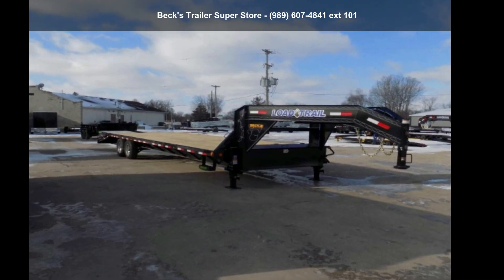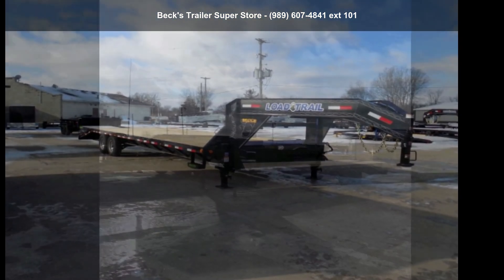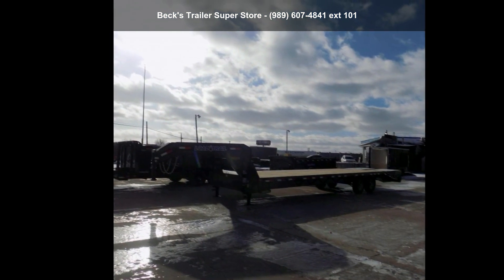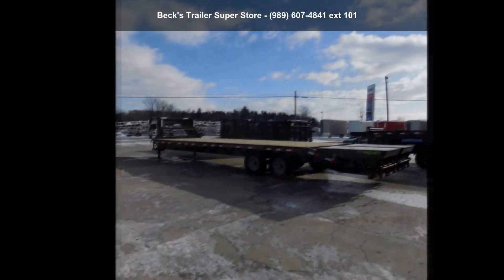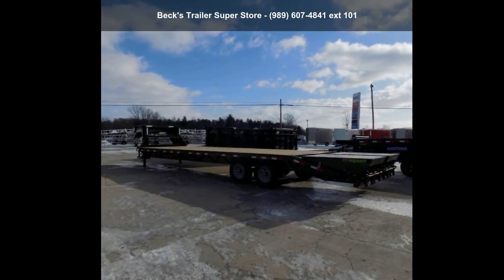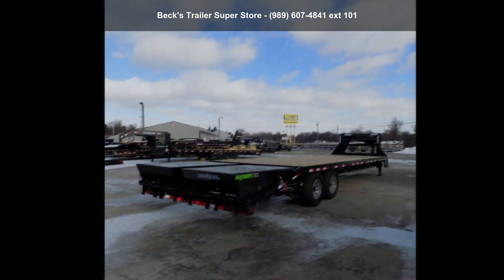2022 Load Trail GH102X30TA07 - Beck's Trailer Super Sto...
Stock: 32486 //
New Load Trail 102" x 30' Gooseneck Equipment Trailer - Flexible $0 Down Financing Available is Available

OPTIONS/UPGRADES:
5' Self Cleaning Dove W/ Max Ramps
Winch Plate (8" Channel)
2 - MAX Steps (15")

STANDARD FEATURES:
(2) 7,000# Dexter Spring Axles (2 Elec Brakes)
ST235/80R16 LRE 10 Ply
2 5/16" Adjustable Coupler
Treated Wood Floor
16" Cross-Members
(2) 10K Spring Loaded Drop Leg Jacks
LED Lights w/ Cold Weather Harness
Front Toolbox
1 - Set of Toolbox Brackets
Standard Frame w/out Bridge
Stud Junction Box

We strive to provide accurate information but mistakes happen.